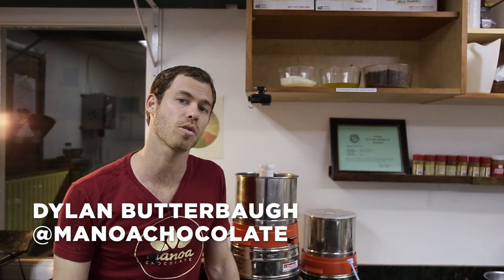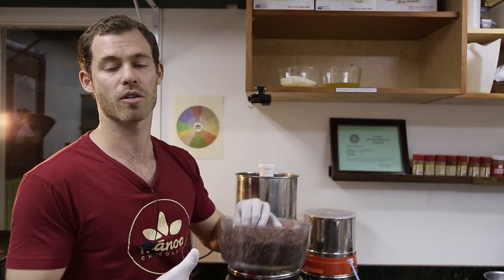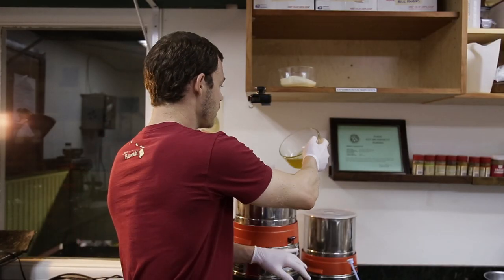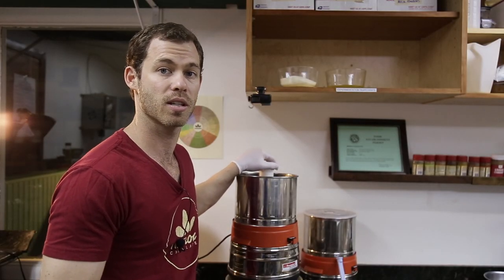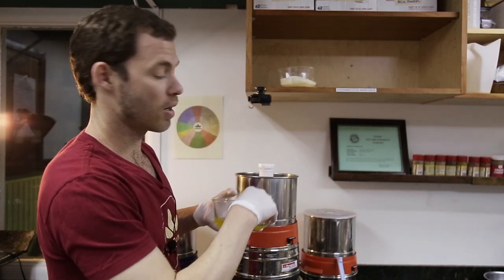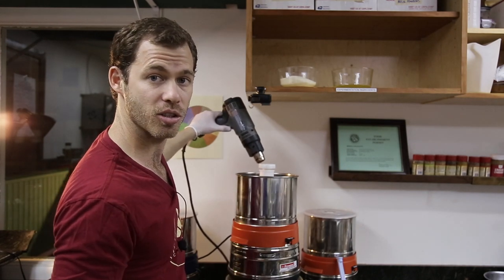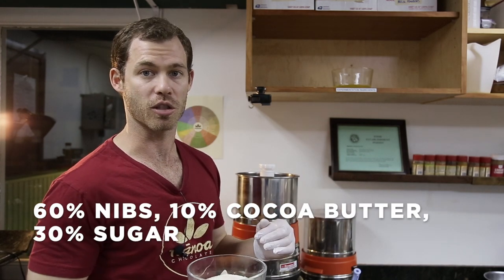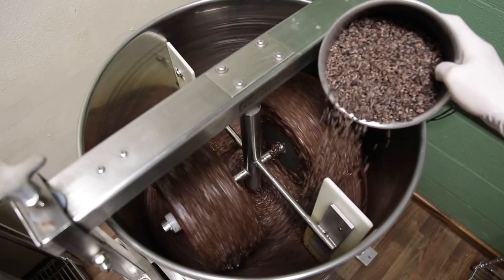How to Load a Mini Chocolate Grinder | Ep.30 | Craft Chocolate TV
In this finale episode of season 3 we demonstrate how to make 70% dark chocolate in premier refiners (aka small grinders aka small melangers). While the type of small grinder that you have doesn't matter much, the way you load them does. Things like having the right tools, knowing how to operate your grinder & loading ingredients at the correct time, will all improve the end result of your chocolate. This is how we started making chocolate here at Manoa Chocolate but we don't recommend doing this. These small grinders are a great way to learn but not a great way to start a bean-to-bar business. 10 years later they are still useful for small-batch testing.

Film & Edit: Carson Butterbaugh
Hosted By: Dylan Butterbaugh
Additional Footage: Honolulu Creative Media
Music: Willy Wonka - Pure Imagination (Trap Remix) by Dotan Negrin & Prismatic Mantis ft. Future James